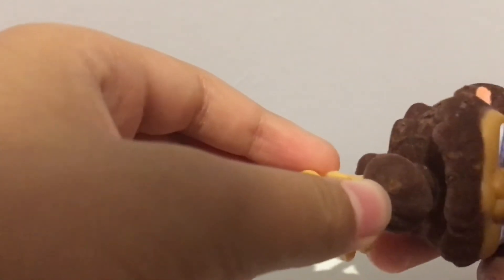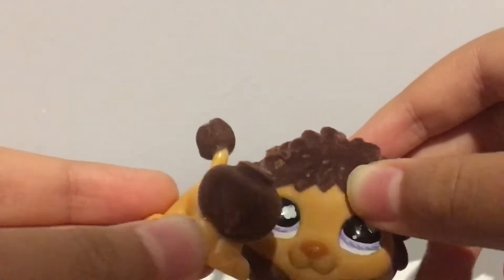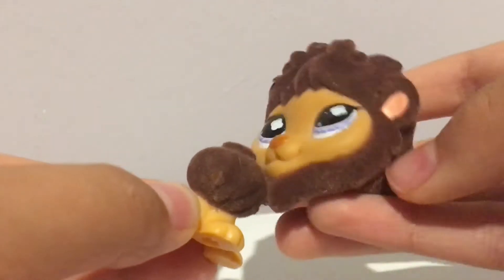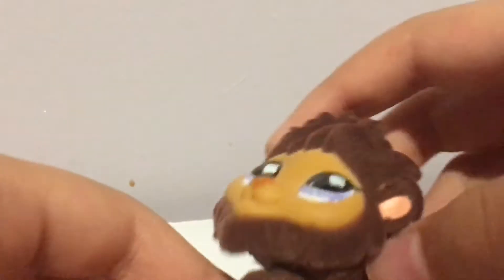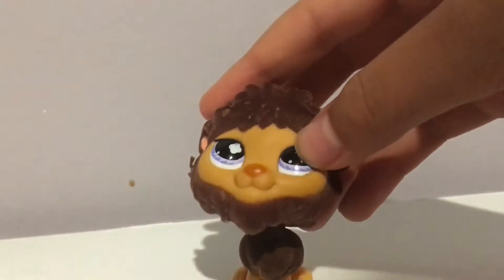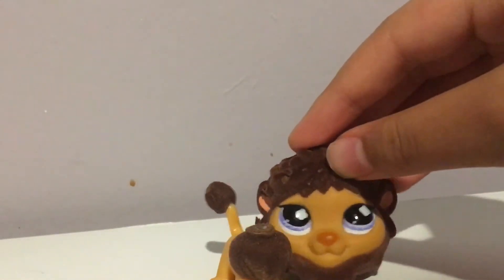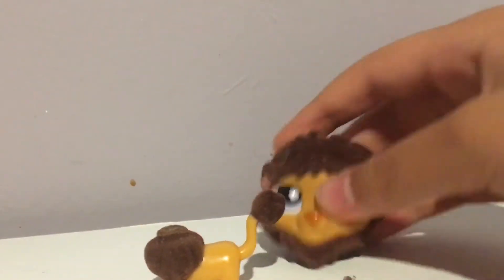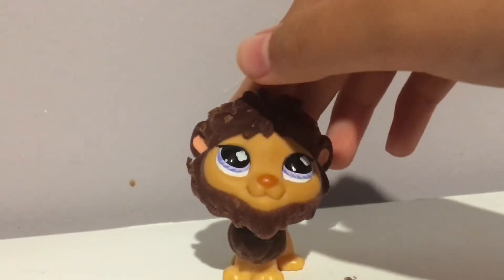LPS cat Collection! 🐱